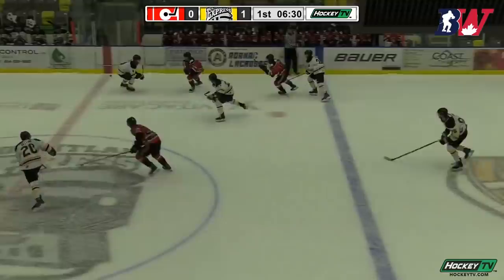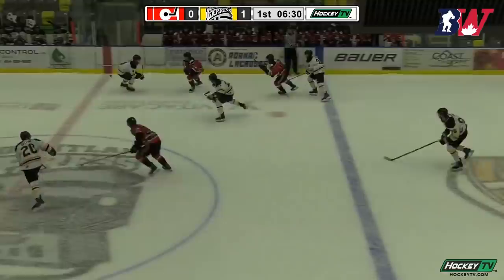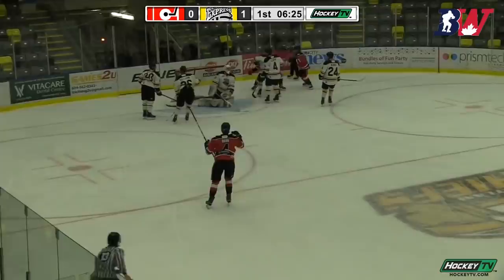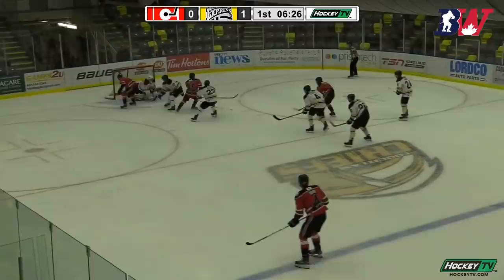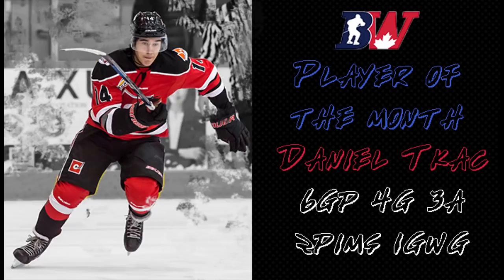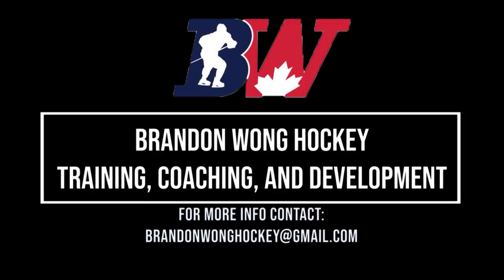Player of the Month - Daniel Tkac (September 2019)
The Brandon Wong Hockey Development Player of the Month for September 2019 is Daniel Tkac.
Despite playing in one less game than his team mates, Tkac was able to light up the scoreboard scoring over a point per game with 4 goals and 3 assists in 6 games played while also taking only 1 minor penalty.